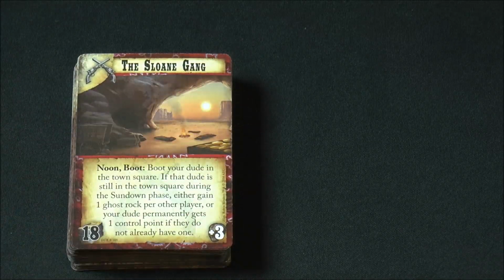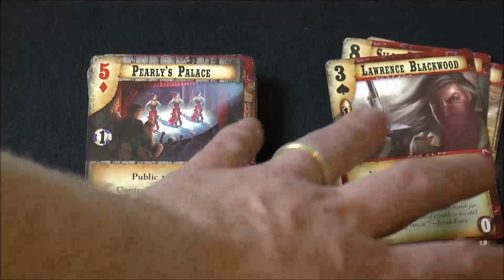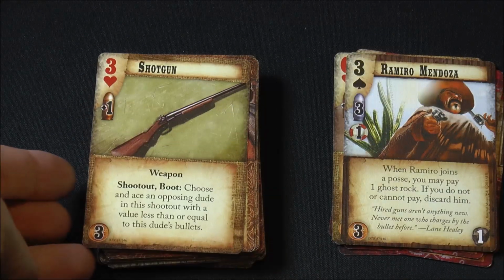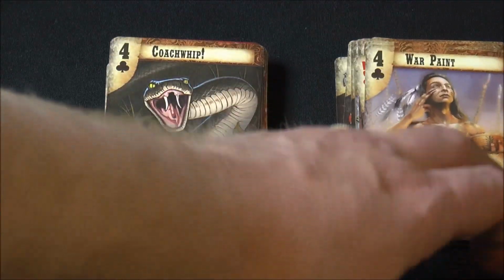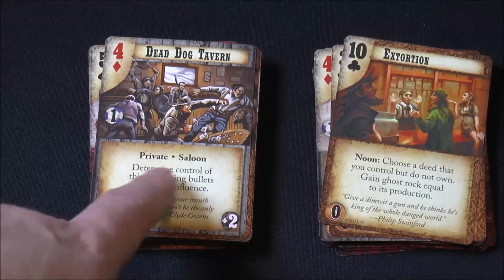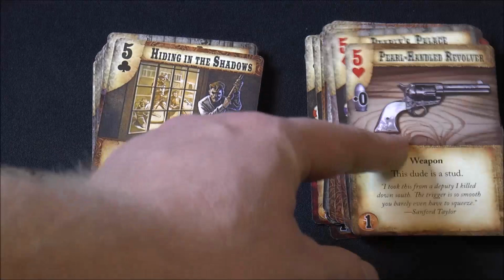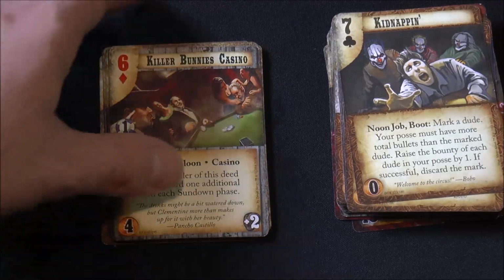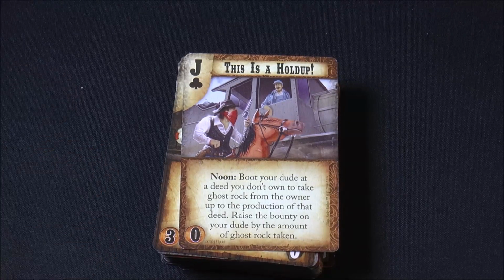Doomtown: The Sloane Gang Micro Review